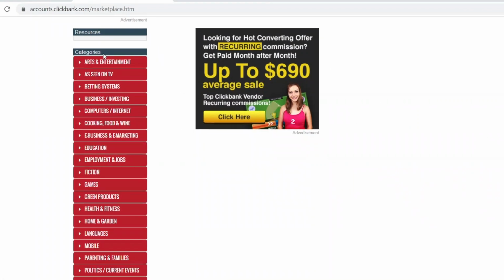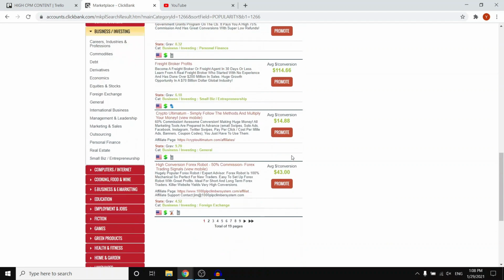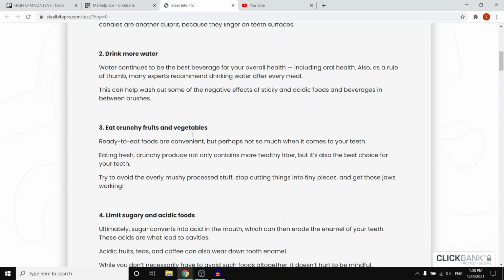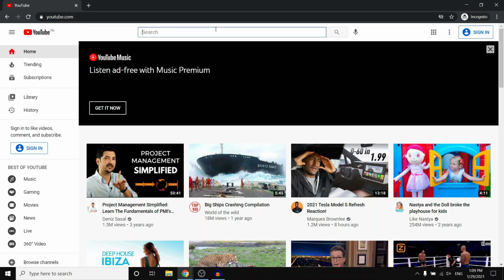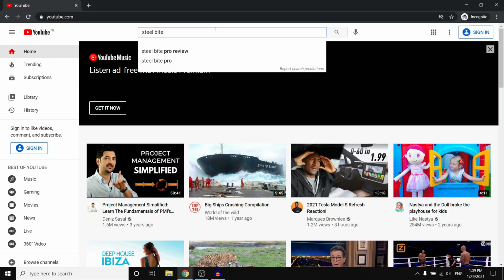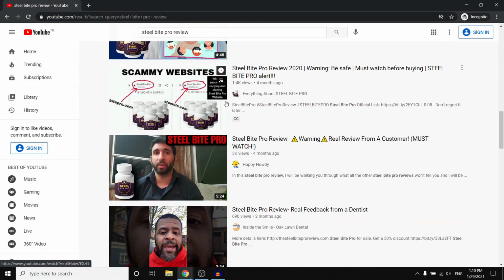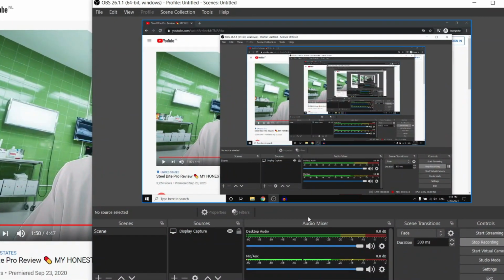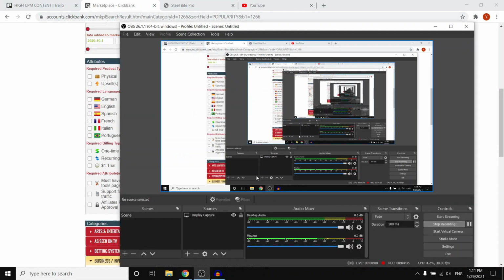Clickbank Affiliate Marketing FREE Traffic Tutorial (Step by Step)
this is a Clickbank Affiliate Marketing FREE Traffic Tutorial

In this video I show you how you can start with clickbank affiliate marketing with free traffic in 2021.